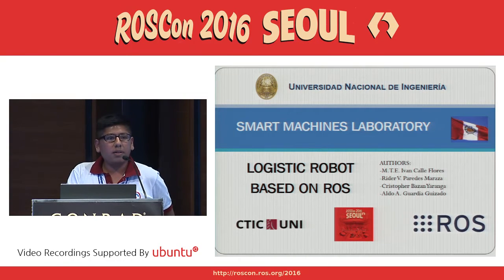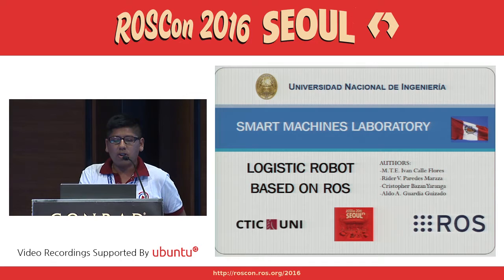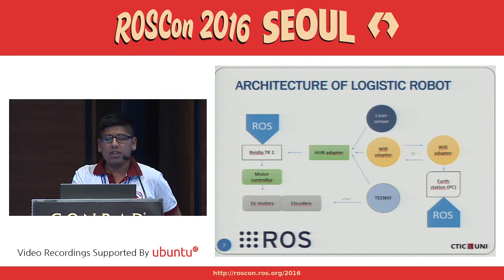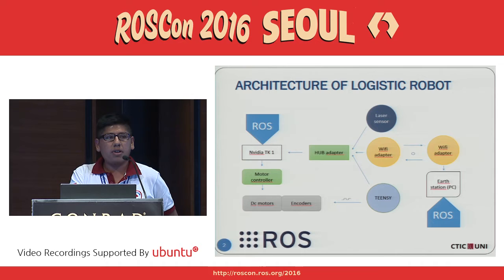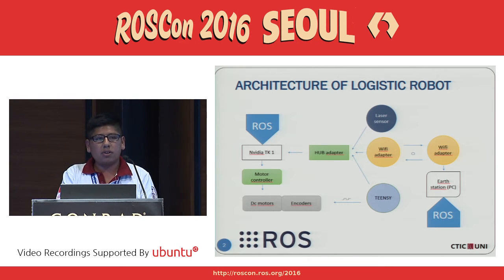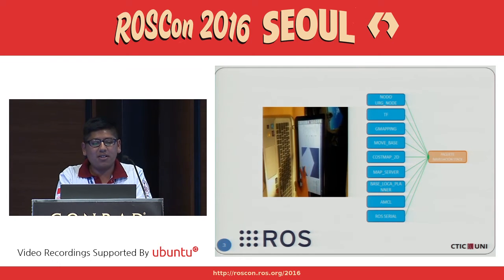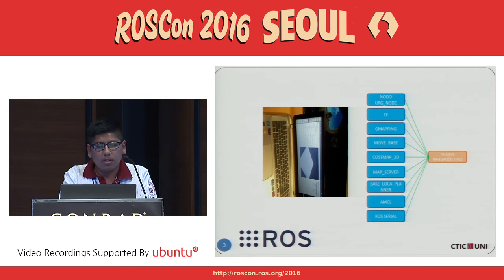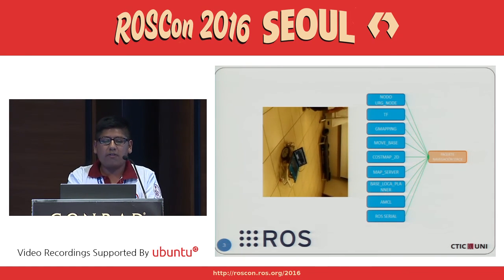ROSCon 2016 Seoul Day 2 Lightning Talk Smart Machines Labratory Logistic Robot Based on ROS